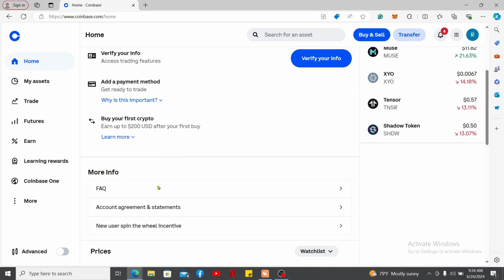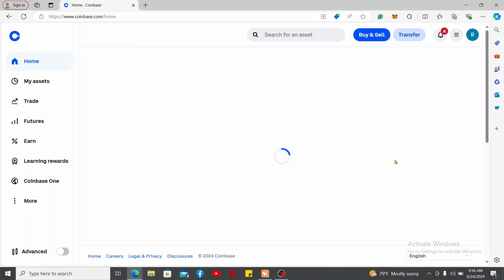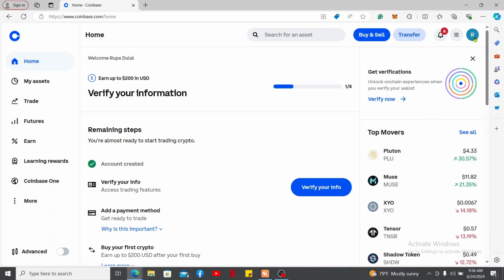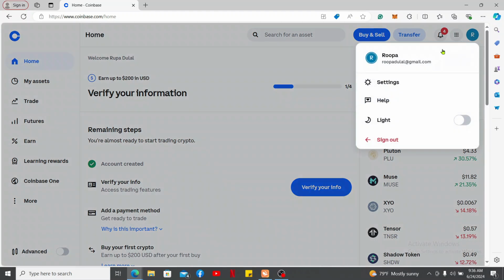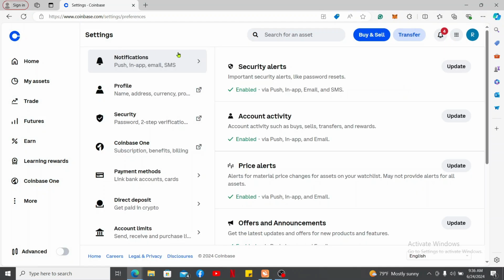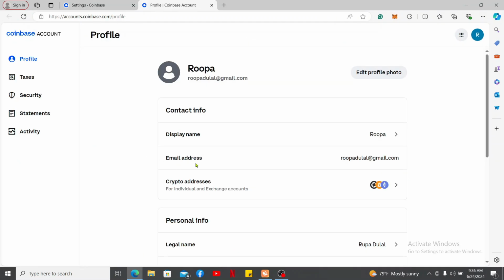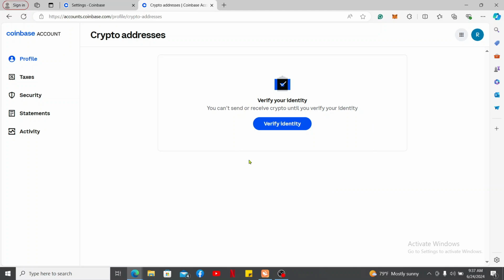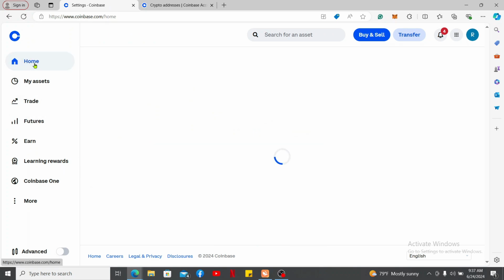How to Find Coinbase Wallet Address 2024?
Welcome to our Coinbase Wallet tutorial! Need to find your Coinbase Wallet address for receiving cryptocurrencies? In this video, we'll guide you through the process step-by-step. Follow our easy instructions to locate your wallet address quickly and securely.